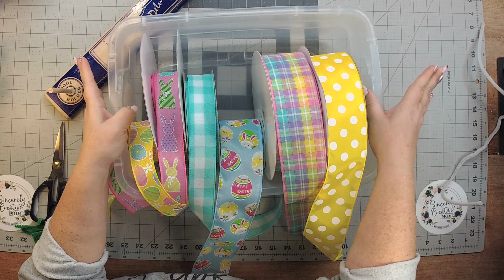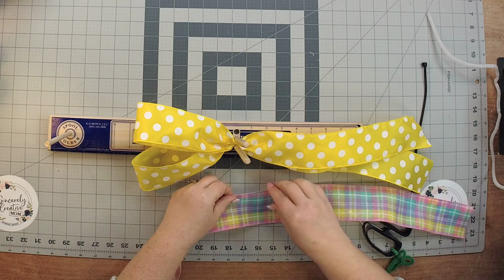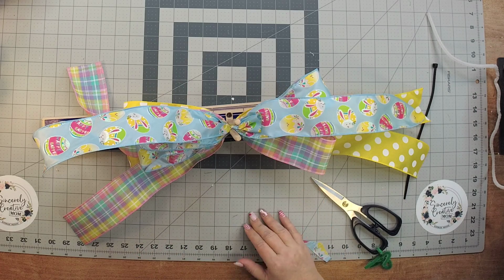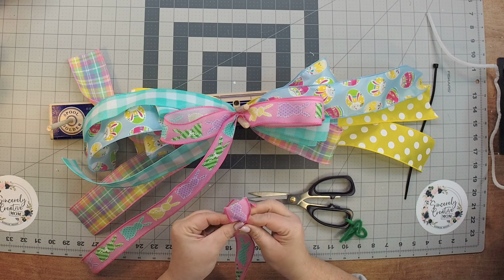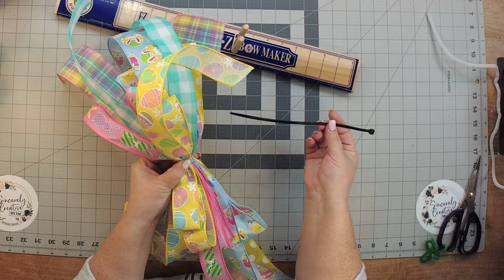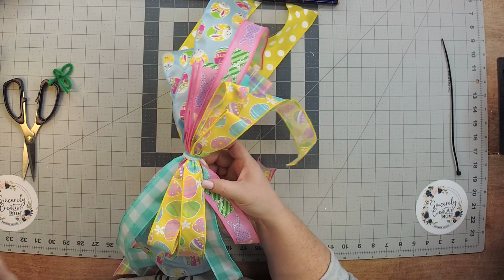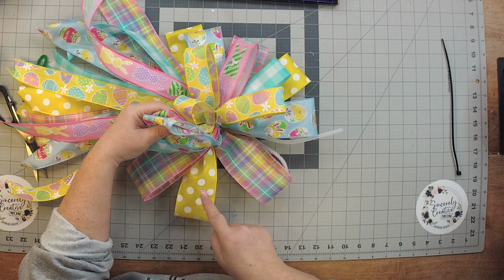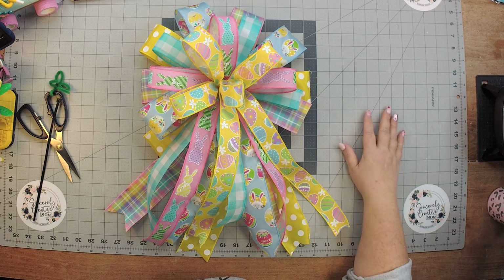How to make a bow for Easter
The Bow tutorial video is packed with bow making practice which includes ribbon selection conversation.

Don't miss another tutorial announcement, join our emails here: dontmissemails.com

 (SO stinkin excited about this y'all!!! The answer to all my wish list items on ONE frame is incredibly awesome and a game changer to the Pancake Wreath making industry!!!

During this video you will learn how to make a Tulip wreath, fit for any designer level. See below for a list of supplies.

YAY, you made it to the Sincerely Creative Mom YouTube channel!
Welcome in, I’m Melissa from Sincerely Creative Mom and I love what I do for a living!  (many know me as the creator of the Pancake Wreath design). This business has allowed me to do things I only imagined in my wildest dreams… like become a mother (very true story)! I’m super detailed and a little OCD sometimes but either way, I always try to give you the most information to help your crafting come alive in the smoothest way! Thank you for joining us and spending your precious time learning a new craft!

If you are interested in buying all the supplies separately you will need the following:

3, 2.5 inch ribbons
3, 1.5 inch ribbons

You can find a list of my favorite suppliers for wreath making materials: LearnFromMelissa.com

Blue zip tie tool

Cordless mini glue gun